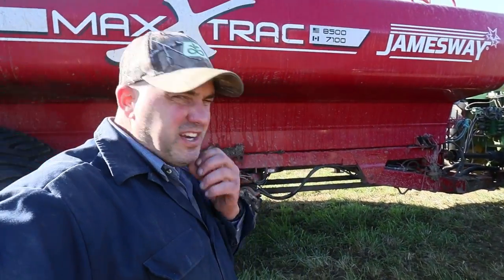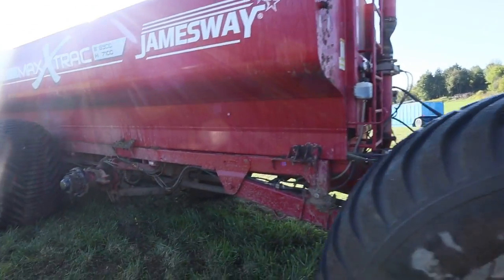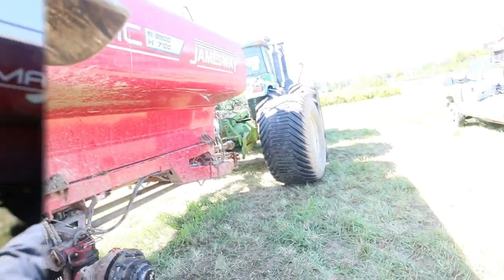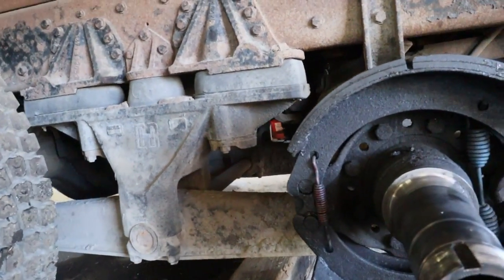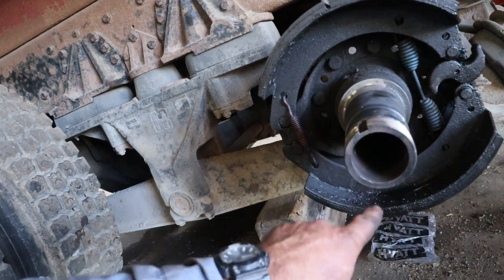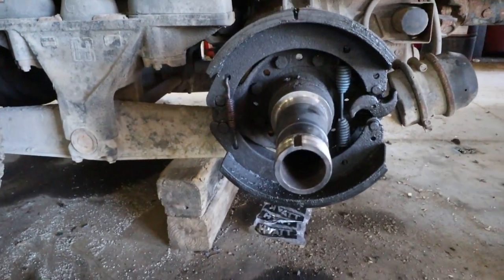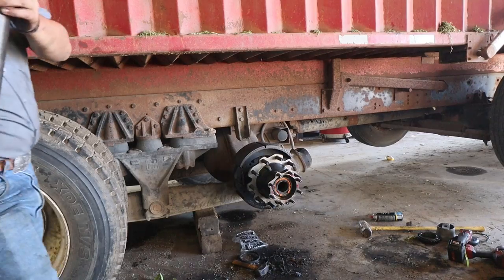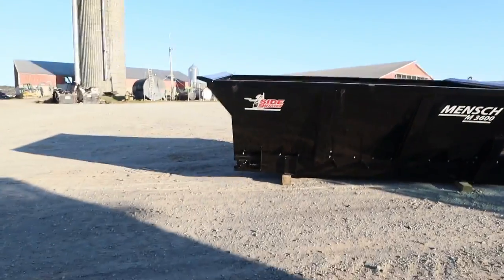Jamesway MaXtrac 8500 & Kenworth Axle Fixing & Repairs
Jamesway 8500  MaXtrac had a broken A arm frame pin that needed to be fixed and rebushed. We also had to, redo bearings on a Kenworth rear drive axle.